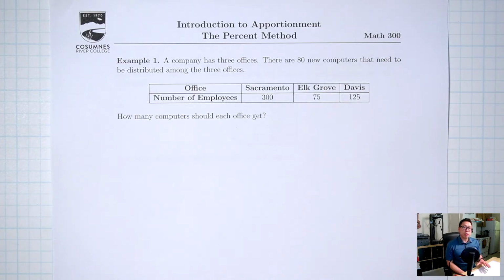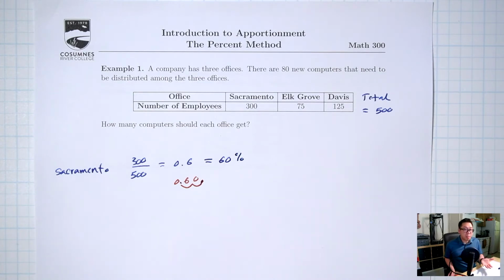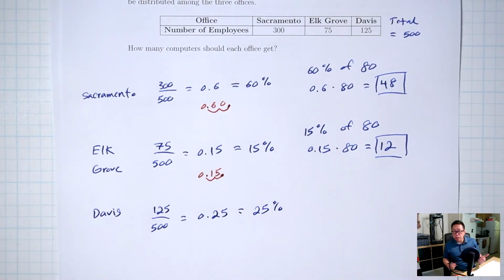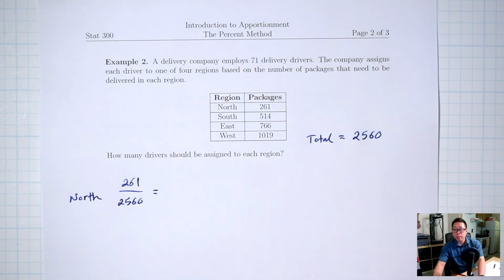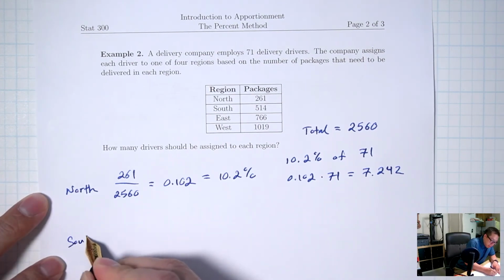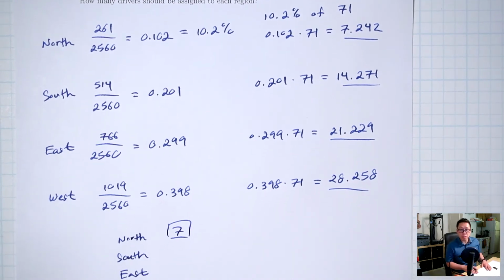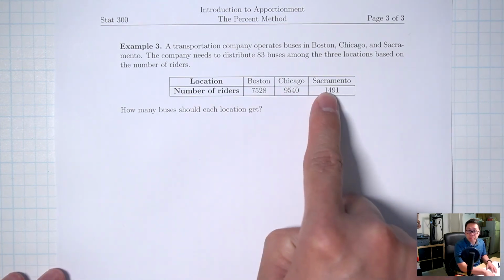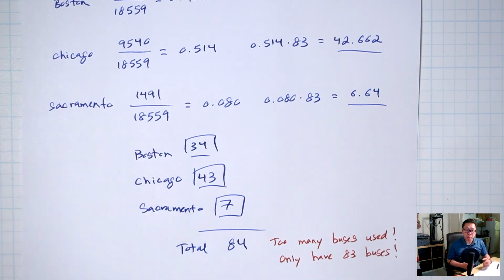Introduction to Apportionment